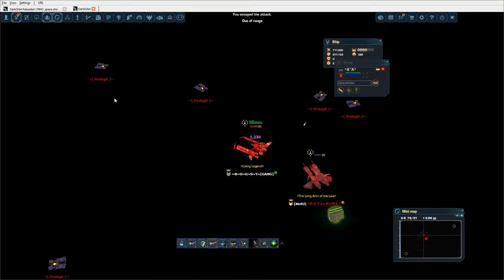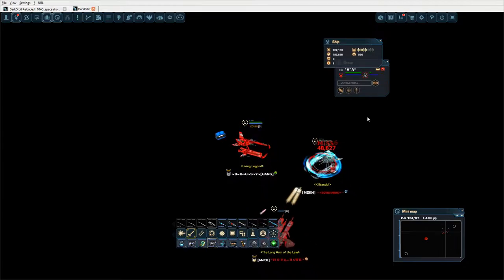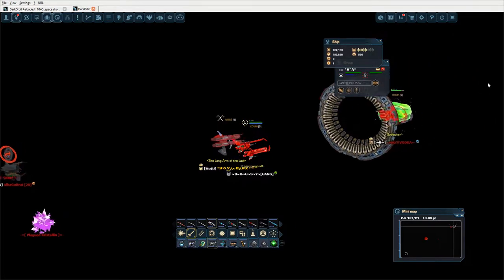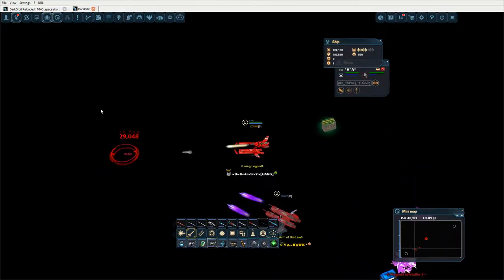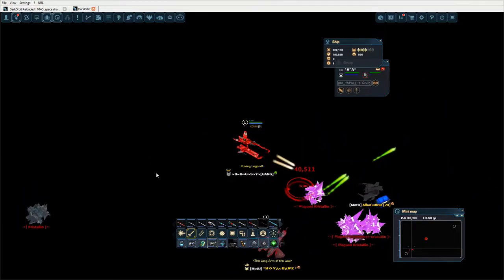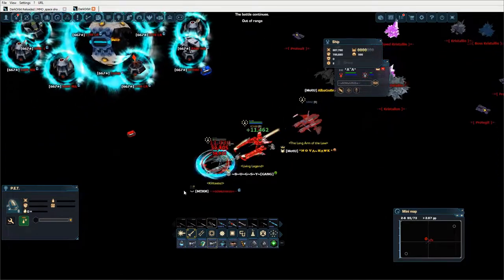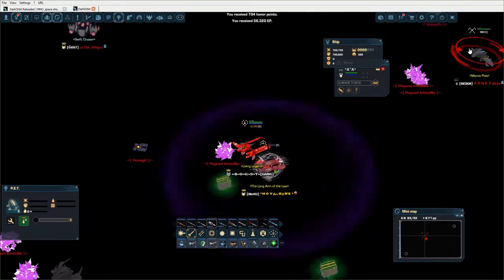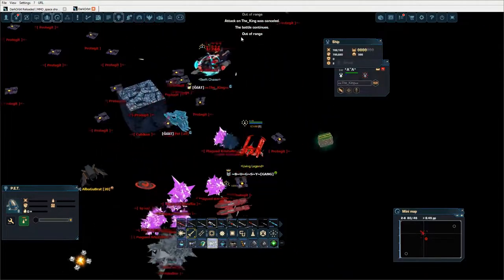Darkorbit Hunt 2022, LETS GOOOOOO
Me and novahawk as per always,